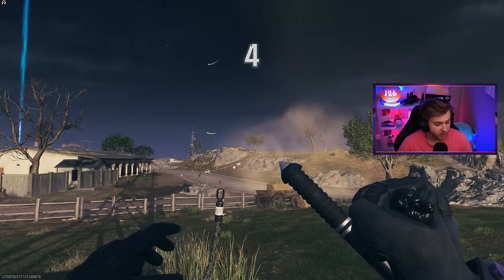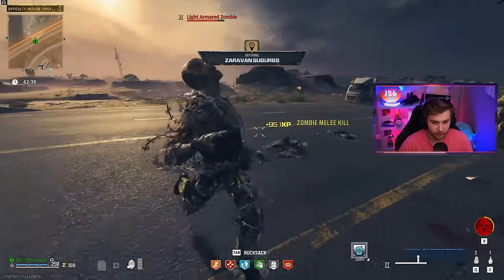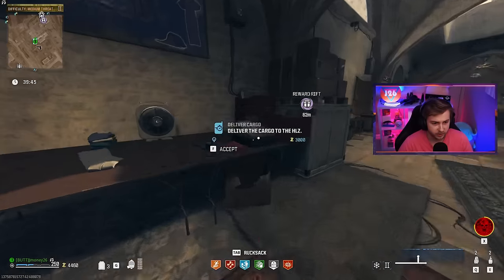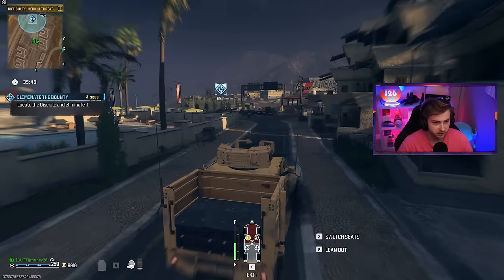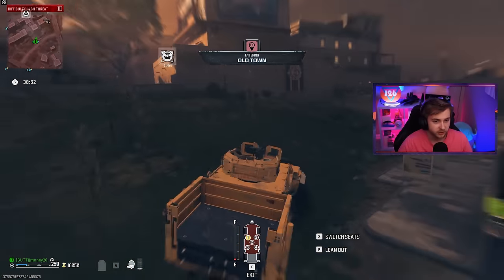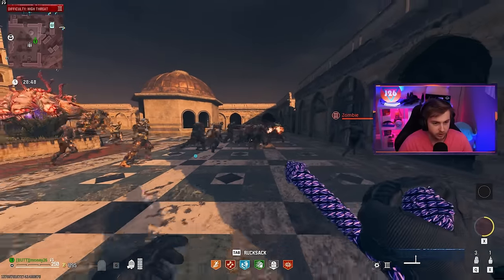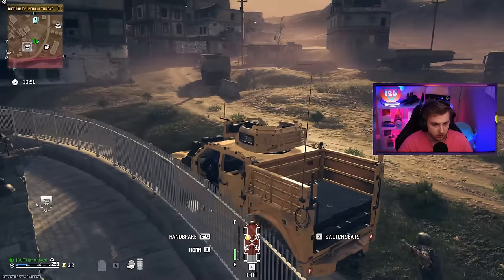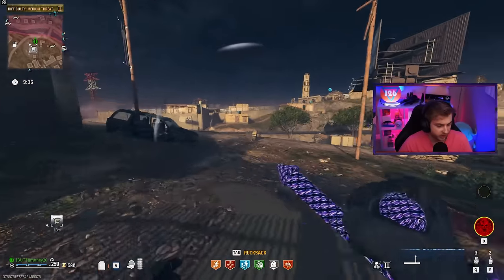The Tonfa Kills Elites in SECONDS (Modern Warfare 3 Zombies)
We hop in game to test out the high risk high reward Tonfa in Modern Warfare 3 Zombies against the Mega Abomination and The Storm Caller while getting the Golden Ivory and Spinal Husk on it.

✅LINKS✅
👕MERCH 👕

Main Monitor
2nd Monitor
Monitor Stand